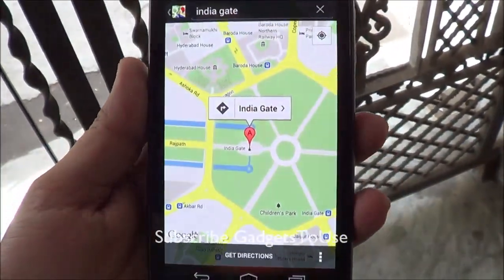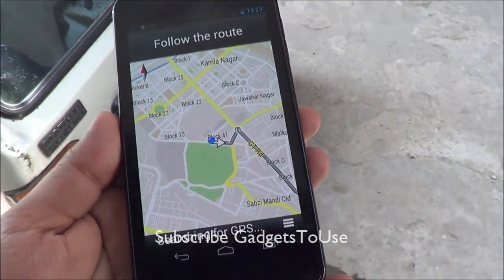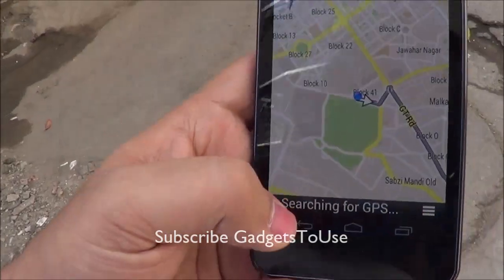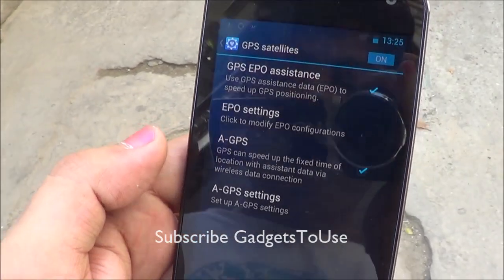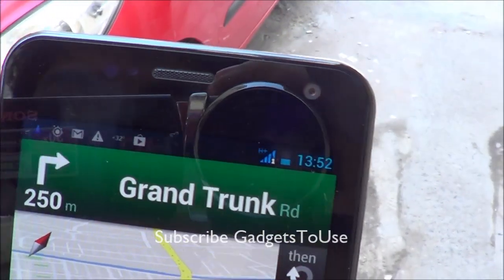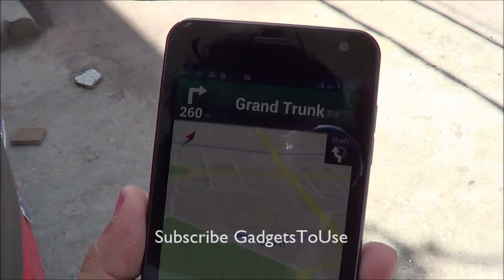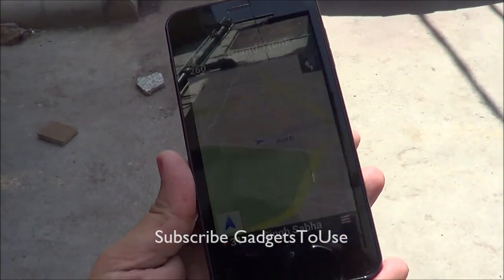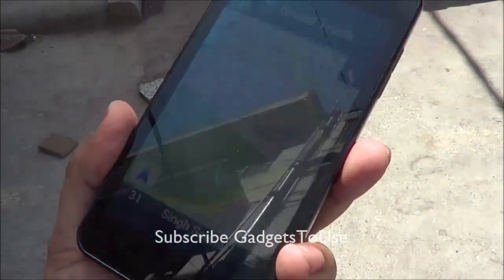Solved - Fix Searching For GPS Error in Navigation on Android Phones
This video tells you how to fix the navigation not working on android phone, you can fix the popular error which says searching for gps - we have done this fix on gionee dream d1.